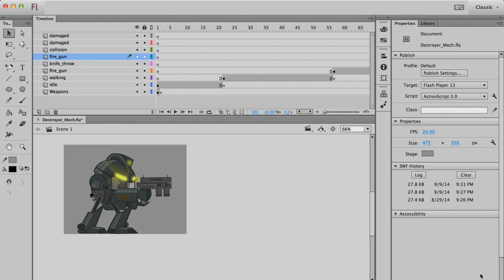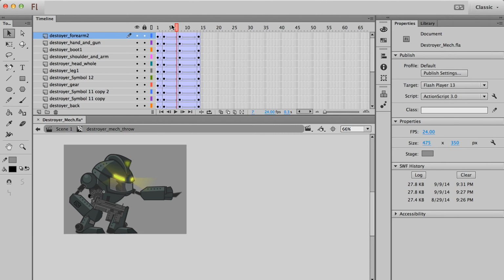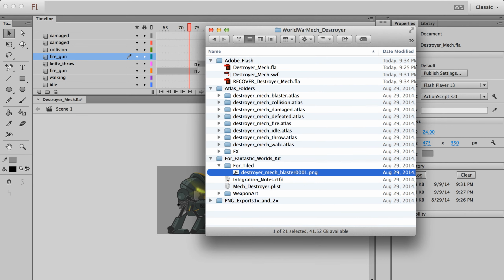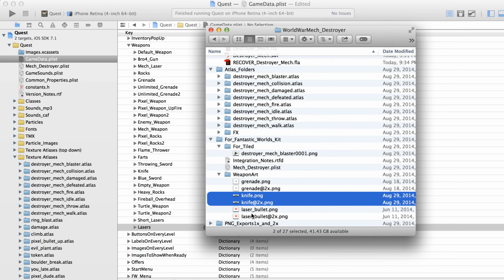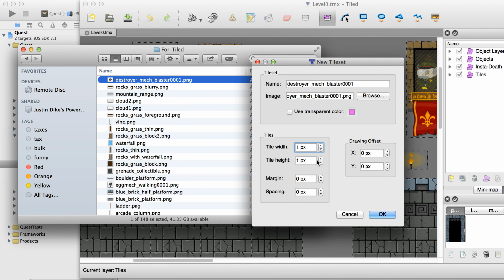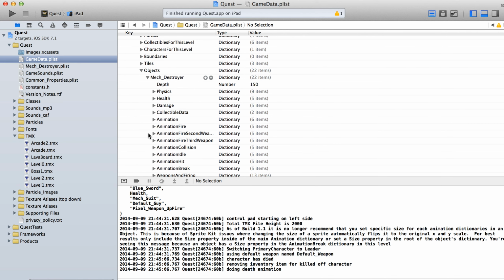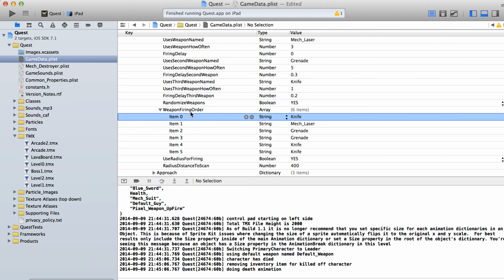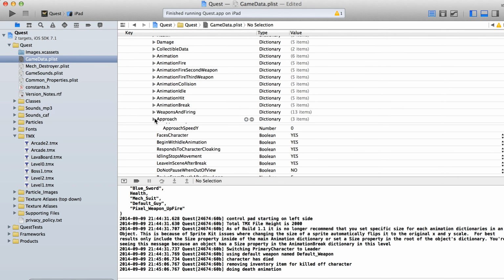Integrated Pre-Setup Objects in the Fantastic Worlds iOS Starter Kit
This video discusses how to integrate Objects into the kit that have been purchased and are already setup for the Fantastic Worlds iOS Starter kit . It also goes over how to export out PNG sequences from the Adobe Flash source files (if you animate your own). After importing the .atlas files and properties into the kit, we wrap up by discussing some recent properties that make it possible for enemy objects to fire multiple weapons. Skip to 13:50 if you only want to see that part of the idea.